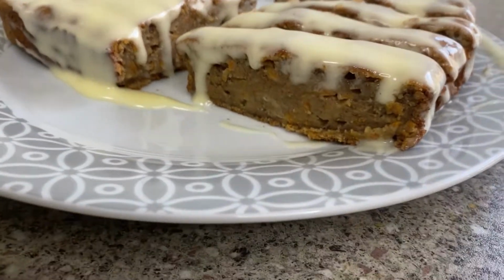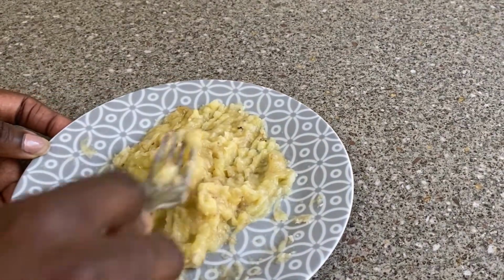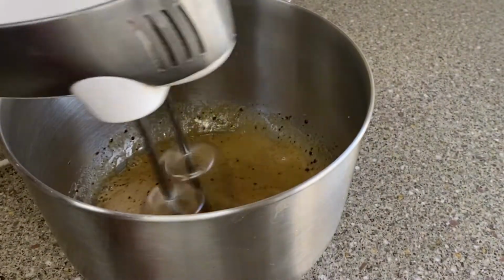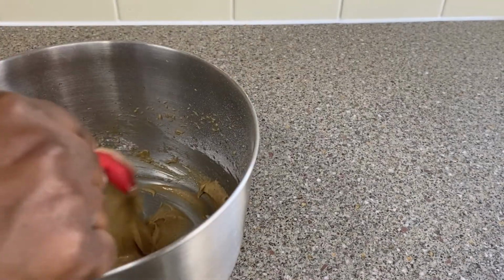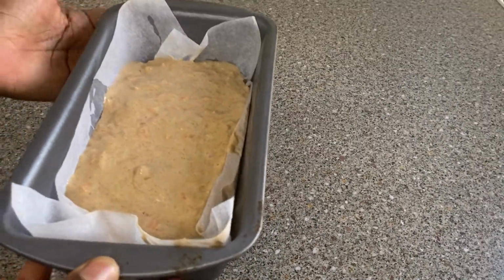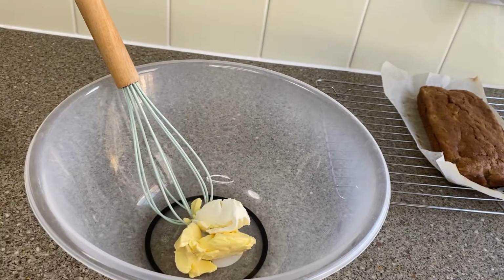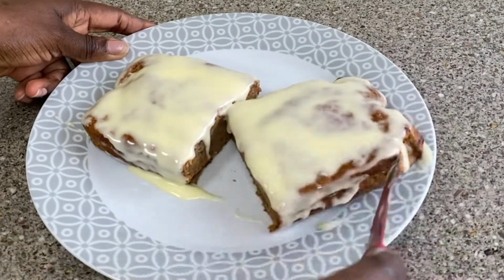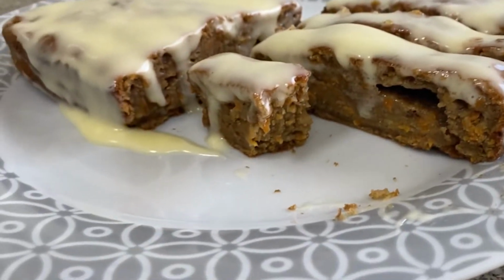CARROT BANANA CAKE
yummy, easy and delicious carrot cake

Ingredients Used
3 large carrots (grated)
1 ripe banana (mashed)
1/2 cup plain flour
1/2 tablespoon cinnamon powder
1/4 teaspoon baking powder
1/8 baking soda
1/8 nutmeg powder
A pinch of salt
1/4 granulated sugar
2 tablespoon dark brown sugar
1 large egg
1/4 cup sunflower oil
2 tablespoon butter
2 tablespoon cream cheese
Icing sugar (as desired)